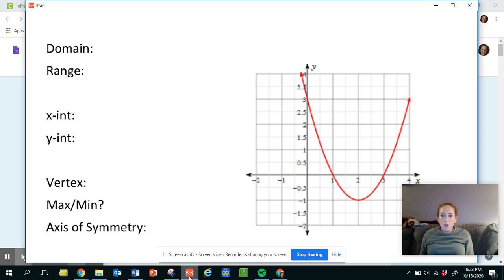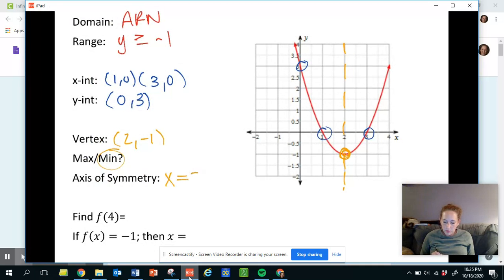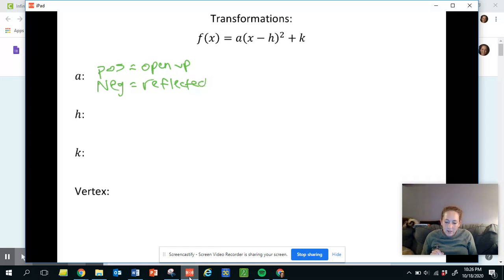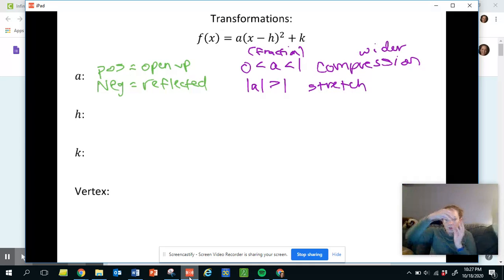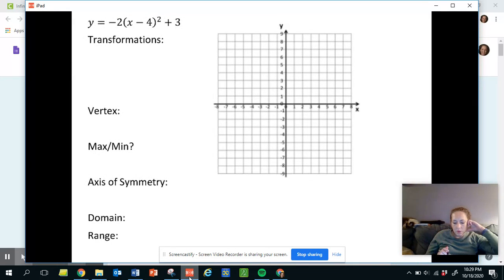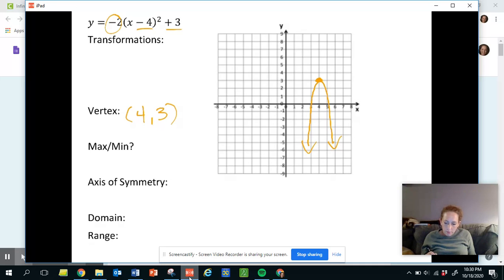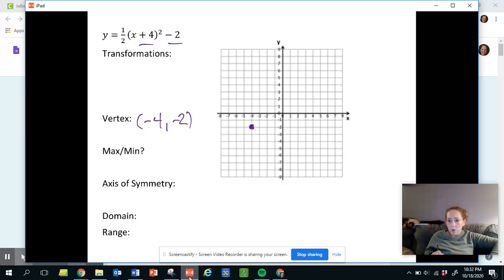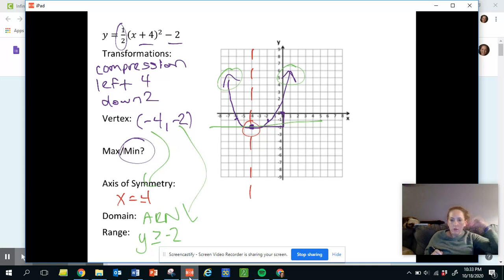Alg 2 W9A - Transformations